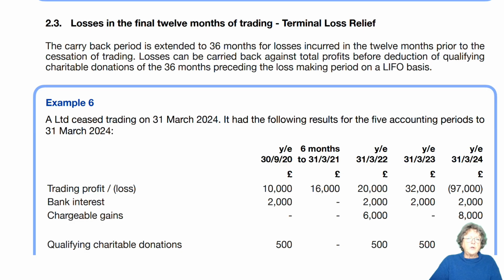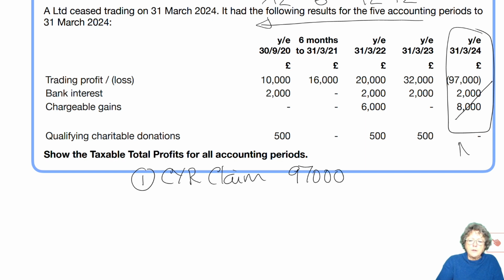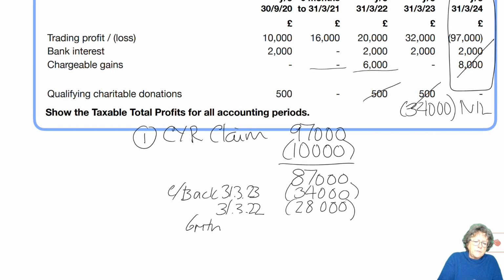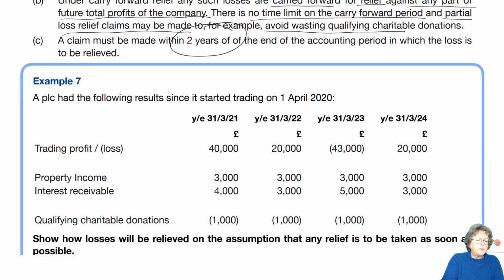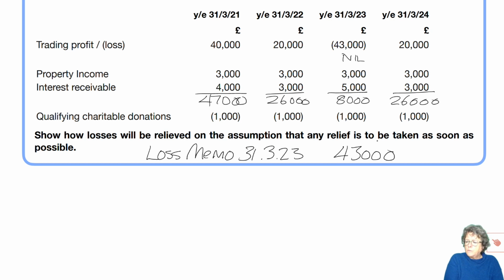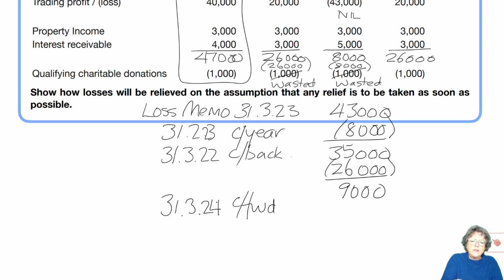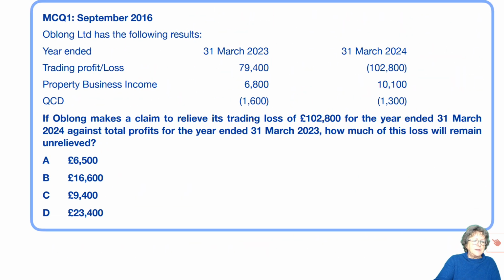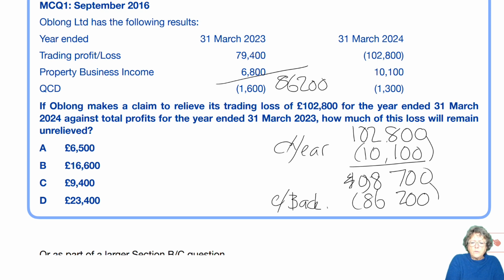Chapter 17 Tax Adjusted Losses – Companies (part 3) - ACCA TX-UK Taxation (FA 2023)